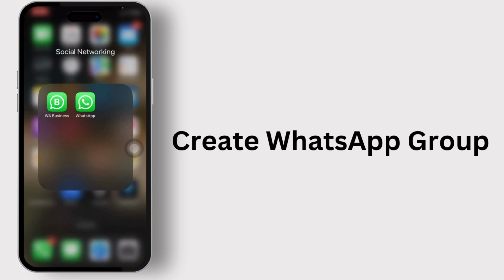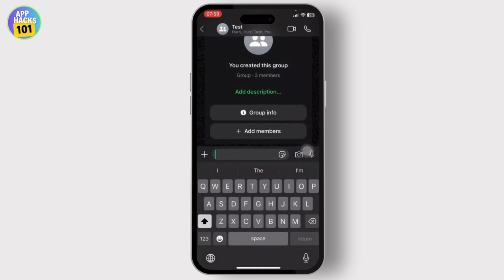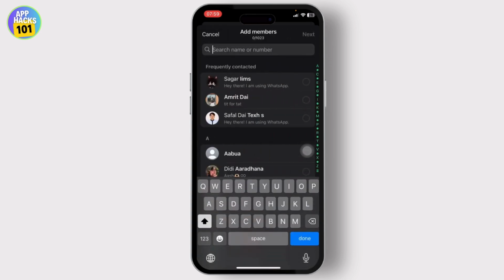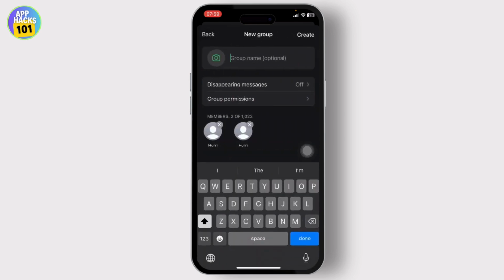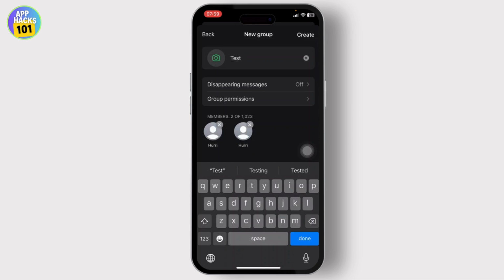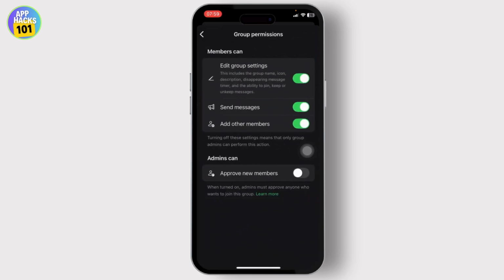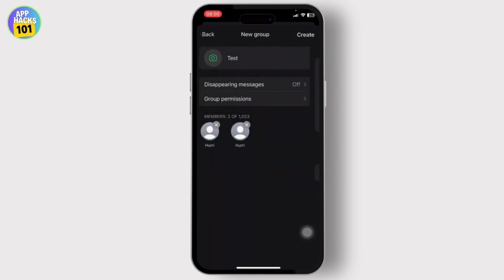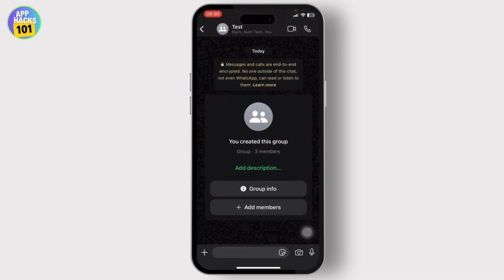How to Create WhatsApp Group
How to Create WhatsApp Group is your ultimate guide to setting up a group on WhatsApp effortlessly! In this step-by-step tutorial, we’ll show you how to create a WhatsApp group, whether you’re using an iPhone or Android device.

In this video, you'll learn the different methods to create a group in WhatsApp, including how to create a WhatsApp group without adding contacts.

0:20 Step 1: Opening WhatsApp
0:45 Step 2: Creating Your Group
1:15 Step 3: Inviting Contacts